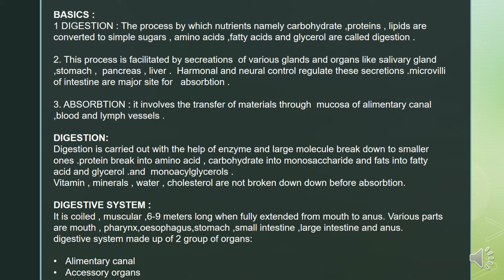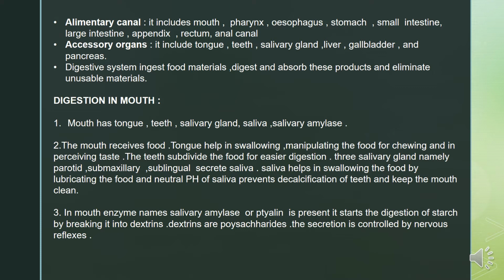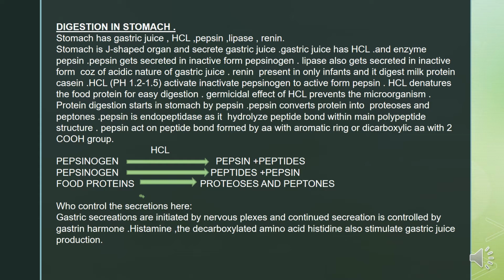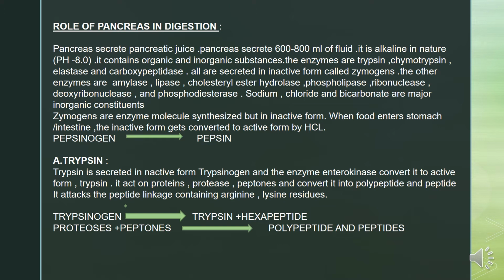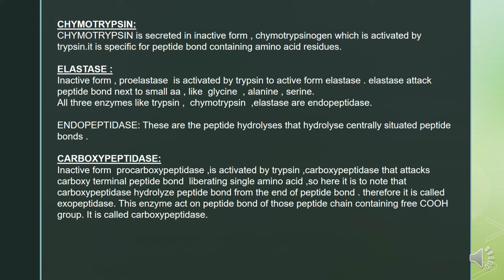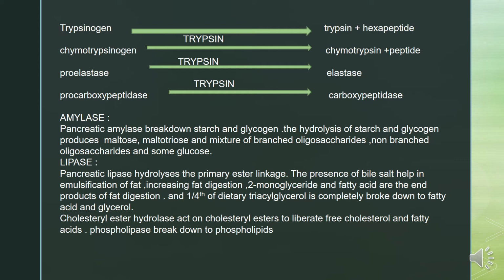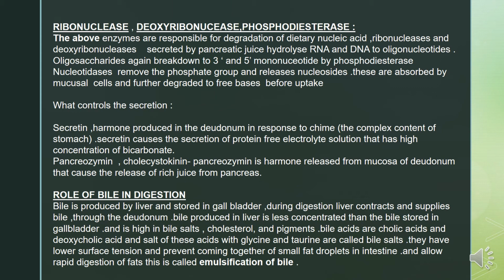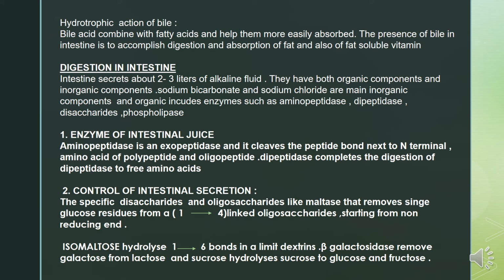MSCDFSM BIOCHEMISTRY DIGESTION,ABSORBTION AND TRANSPORT OF CHO,PROTEINS,LIPIDS